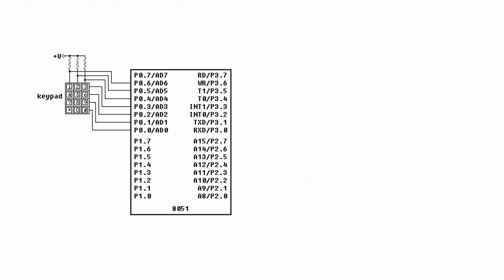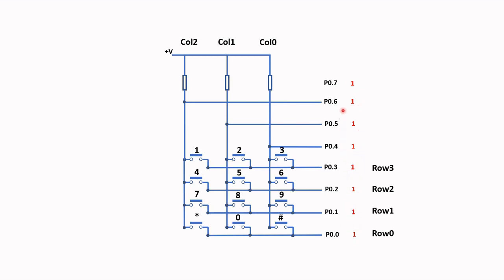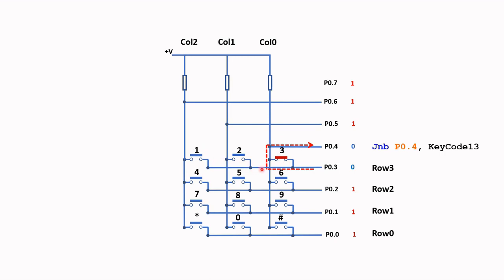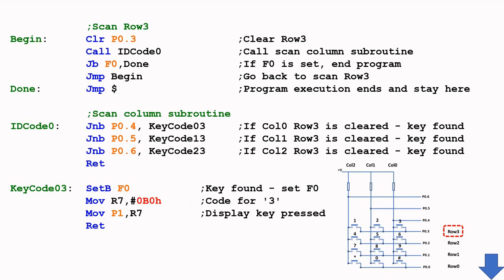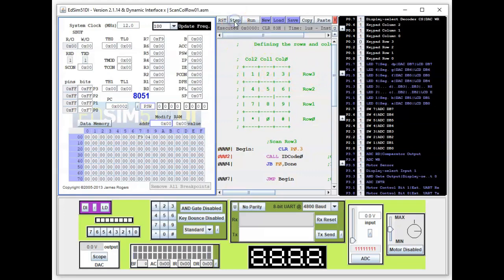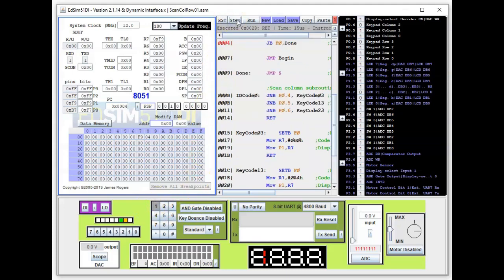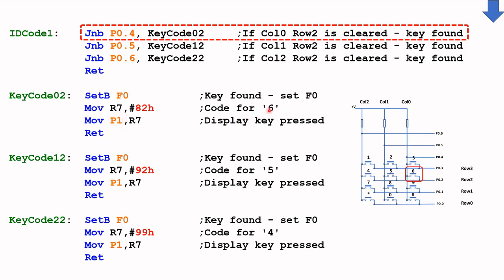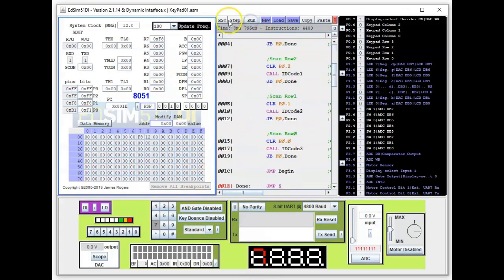#27 EdSim51 Keypad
This video will show you how to scan the EdSim51 keypad and display the key pressed onto the 7-segment display.

*NOTE*: At 00:38 of the video I said "Generally, a 3 x 3 keypad...", I should have said "Generally 4 x 3 keypad..."

Acknowledgment:
The code that I used in this video is based on the code featured in the EdSim51 website.